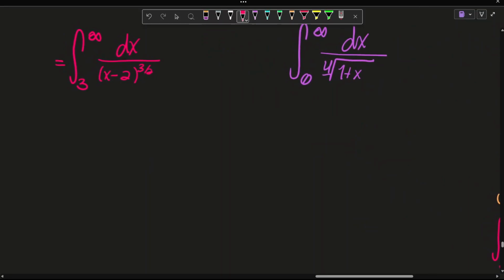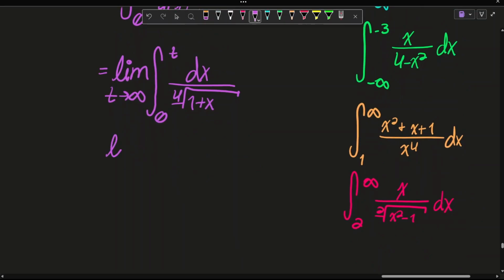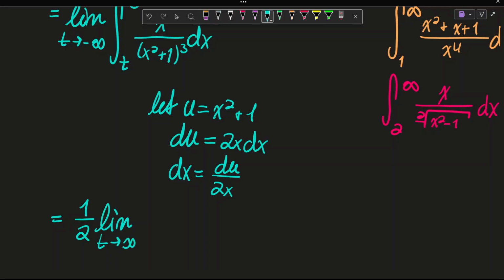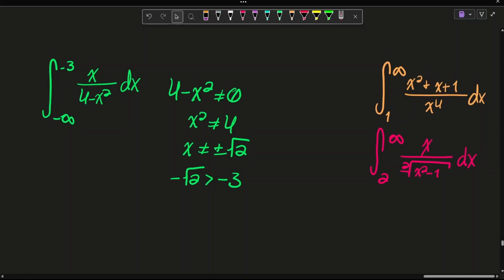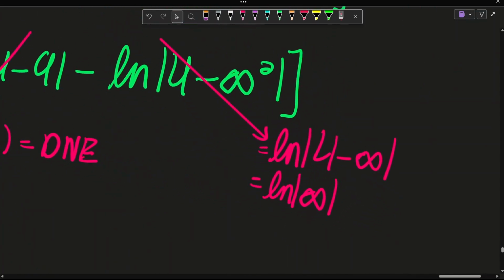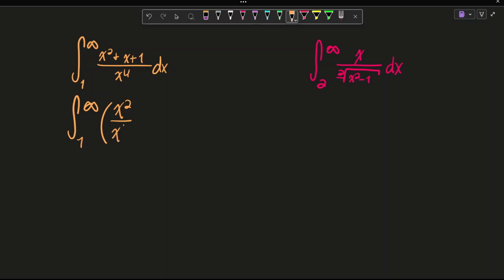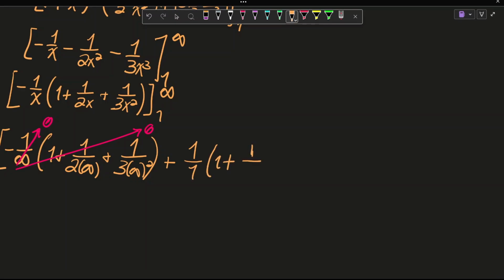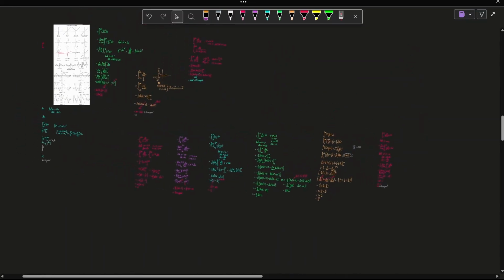CALCULUS 2 - Advanced Integration: 20 Minutes to Master Mixed Integrals (PART 2)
Dive deeper into the realm of calculus with 'Advanced Integration: Elevate Your Skills with Another 20 Minutes of Mixed Integrals.' Building on foundational knowledge, this video takes your understanding of mixed integrals to the next level. Perfect for those who have grasped the basics and are ready to tackle more challenging problems, it provides a series of advanced examples and techniques to refine your integral calculus abilities. Expand your skill set with intricate integrals involving a variety of functions and applications, all explained in a clear, accessible manner. Gear up for a rewarding mathematical journey that sharpens your problem-solving skills and prepares you for higher-level calculus challenges.